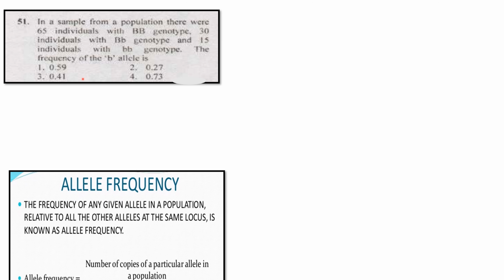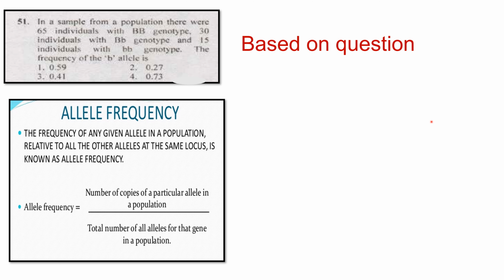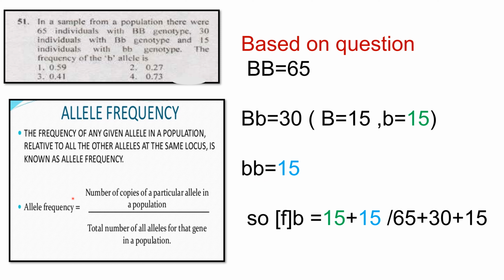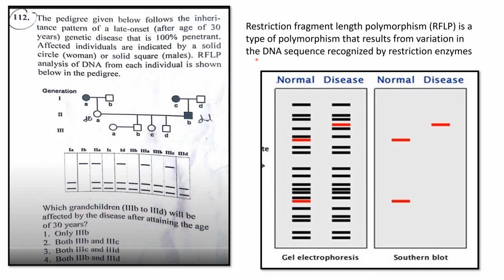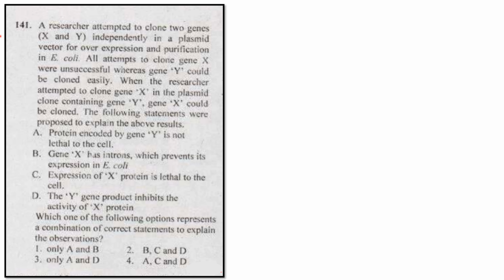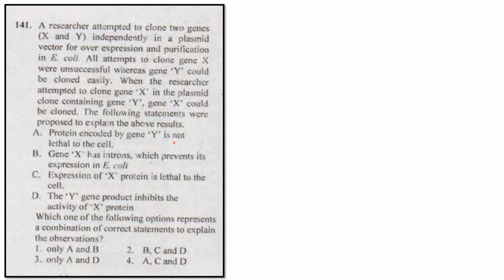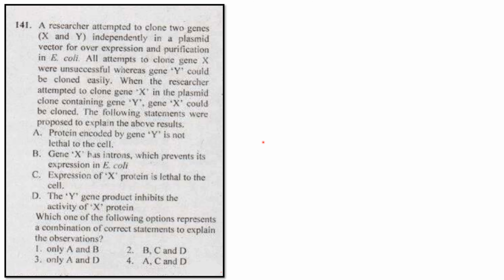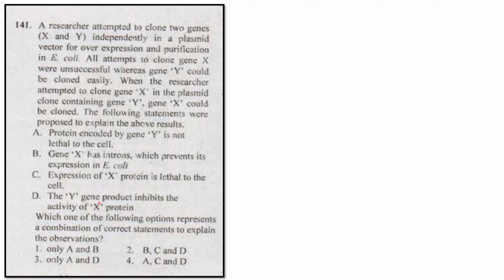CSIR NET Life Science -Part 3 ## Some previous questions with explanation